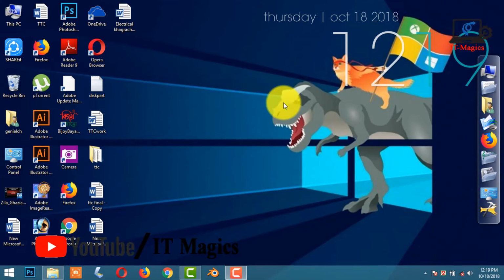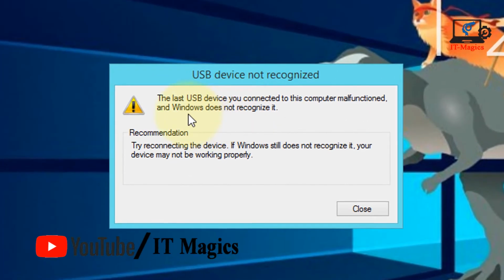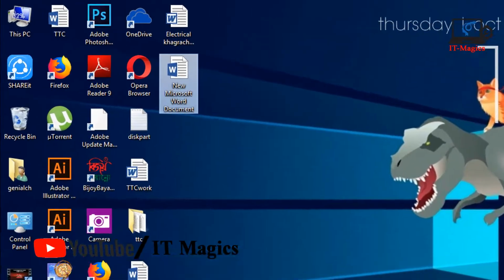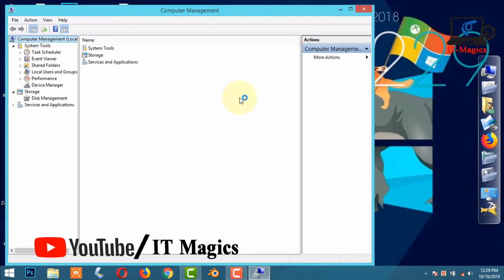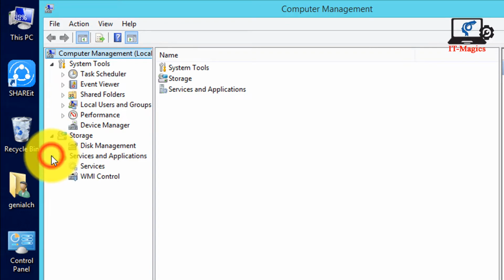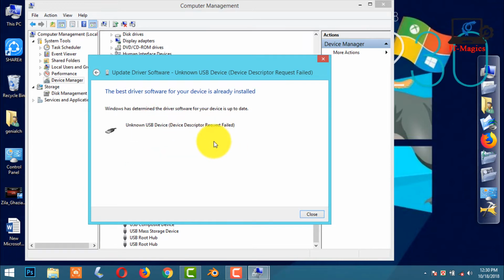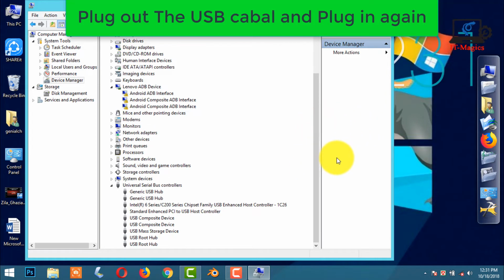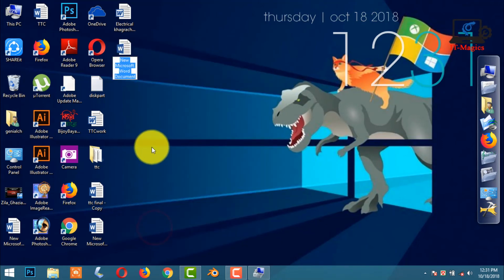Fix usb not recognized windows 8.1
How to Fix USB Device Not Recognized in Windows 8.1
Error: “USB Device not recognized” when you try to access a USB
USB Device not recognized: One of the devices attached to this computer has malfunctioned and windows does not recognize it
You can buy original pan drive or USB drive hare

My another video for Android

How to Fix The application was unable to start correctly 0xc0000005

The Recycle Bin on E:\ is corrupted. Do you want to empty the Recycle

Hard disk Partition without Formatting Data (Drive space increase and